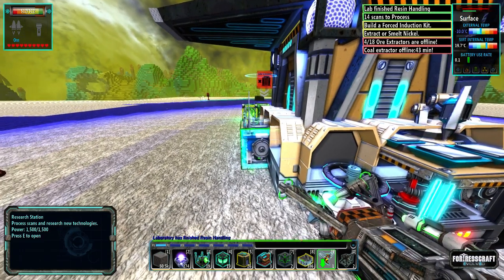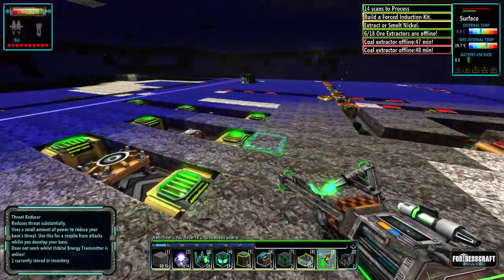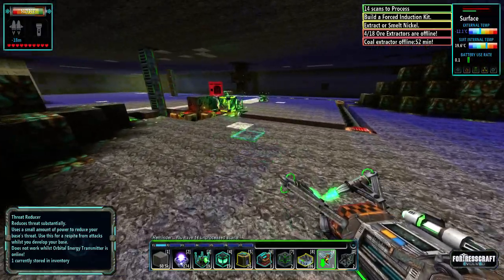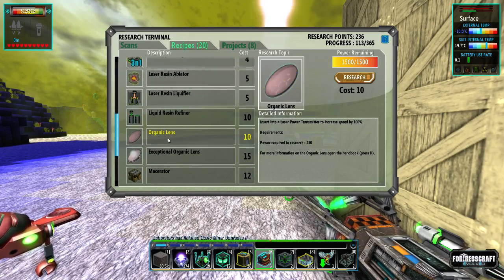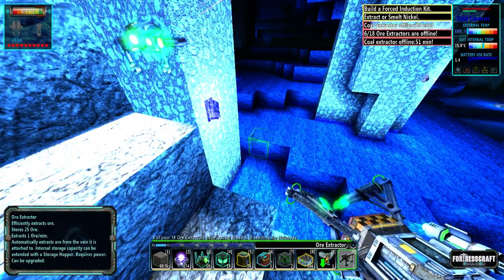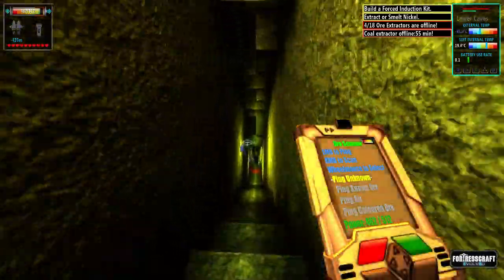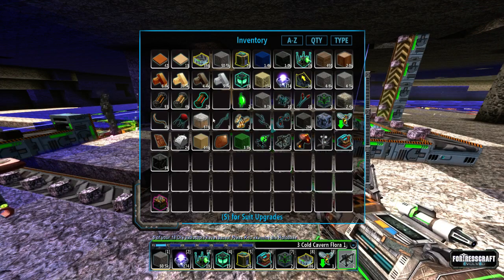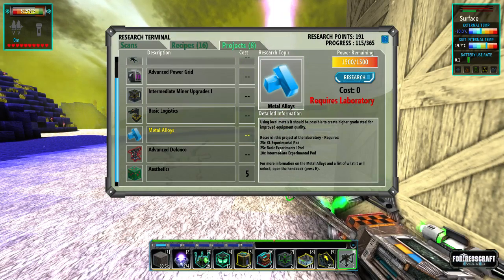Fortresscraft Evolved - Tutorial/Let's Play - Episode 10 - Research, Resin Handling!!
Welcome to "Episode 10" of my "Fortresscraft Evolved" "Tutorial/Let's Play" series. In this episode, I  research "Resin Handling" and find more ores. I hope you enjoy this episode as much as I enjoyed making it for you. :o)